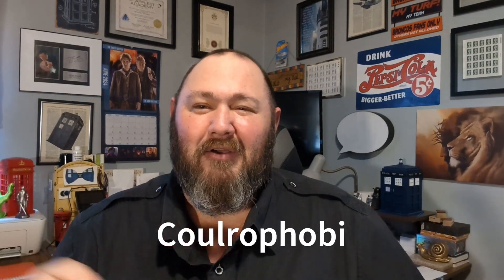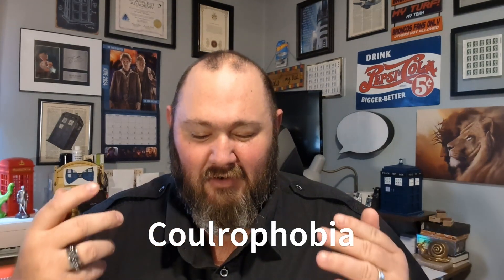Stamp VS Stamp 8: The Great Stamp Debate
It's time once more for another installment of Stamp Verses Stamp, the monthly collaboration between Snail Mail with Smokey and That Dad Guy. In The Great Stamp Debate, Smokey and Rob face the challenge of selecting a single postage stamp for this month's theme. After sifting through the myriad of stamps produced globally, Smokey and Rob will then present their case for why this solitary stamp deserves a spot in their collection, as well as reasons for its exclusion.

Smokey
USA